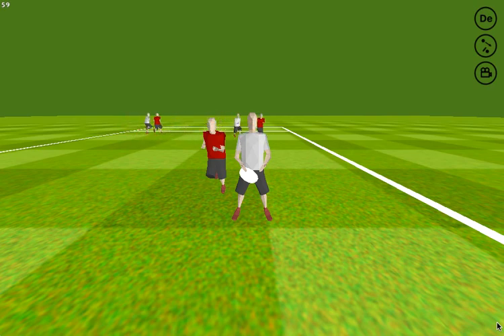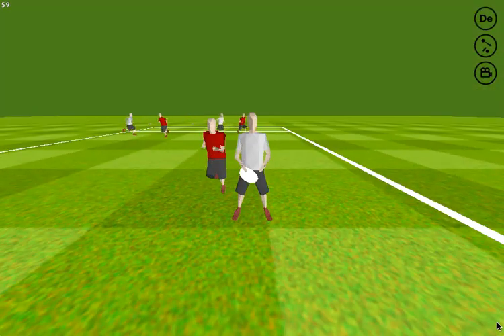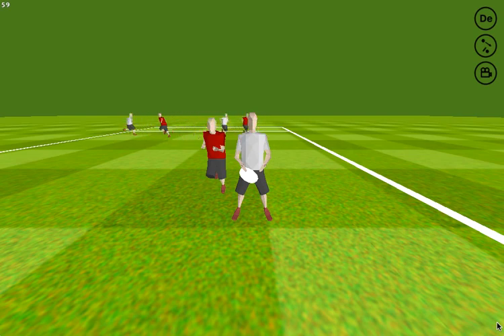Development Journal #6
Character models, lighting, defense